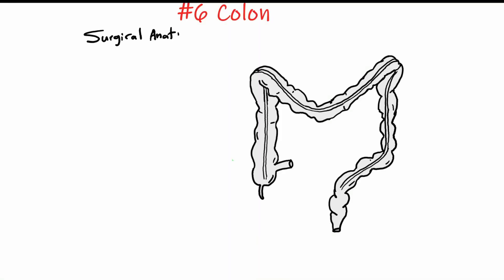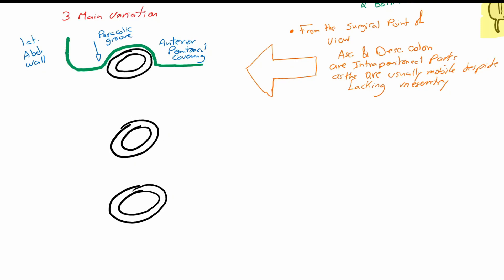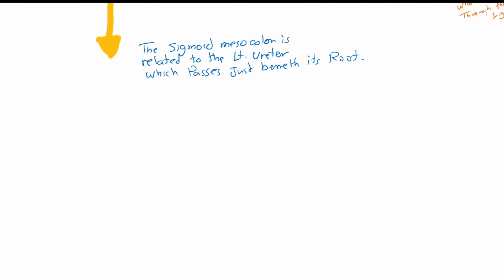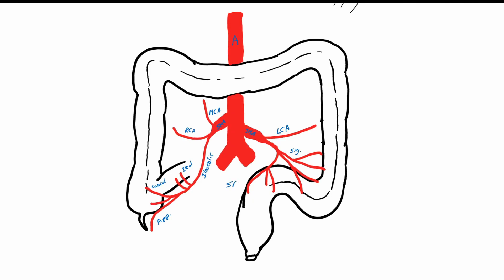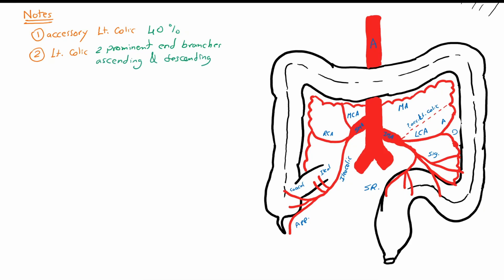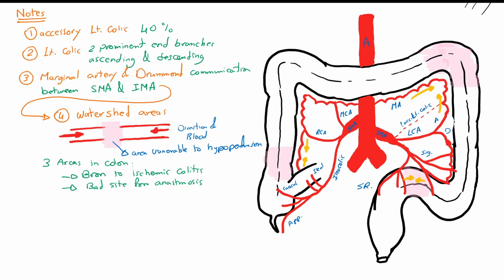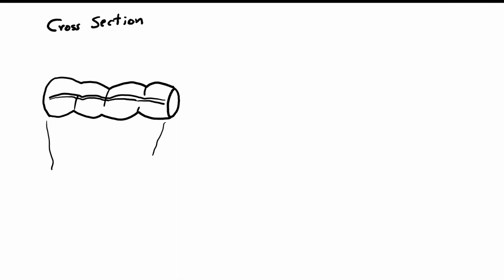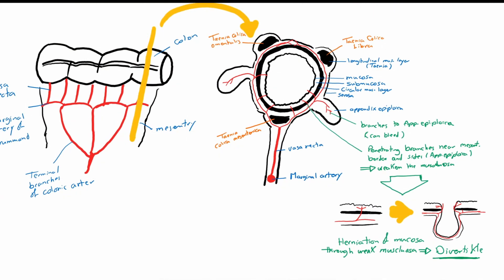The Colon part 1: Surgical Anatomy (Revision & Mind maps)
Surgical Anatomy of the colon:
Parts
Peritoneal covering and important relations
Blood supply
Cross section of the colon